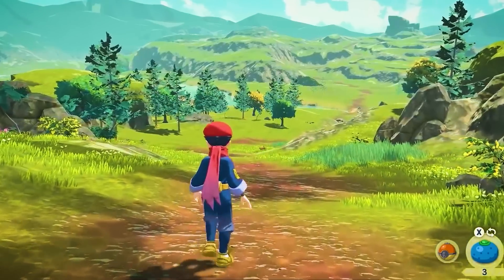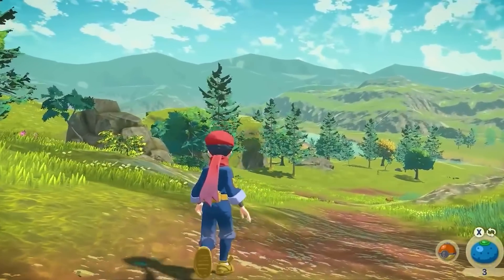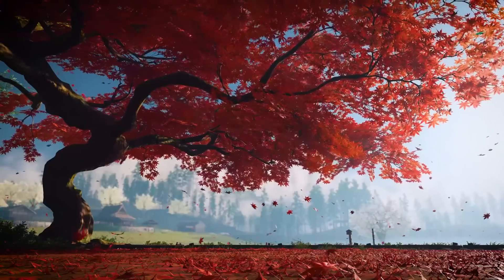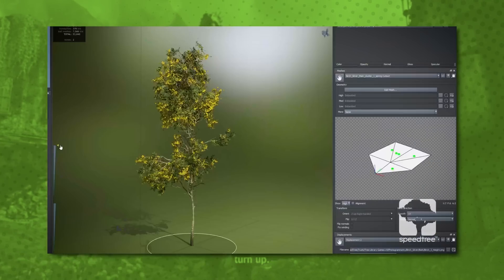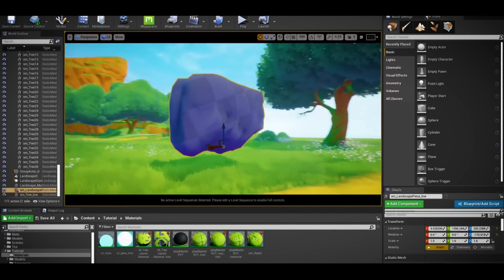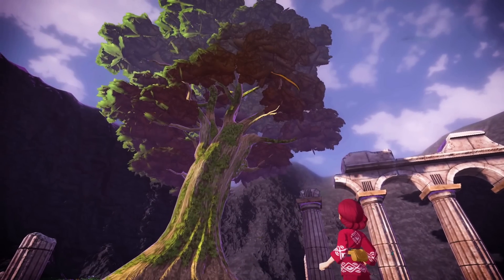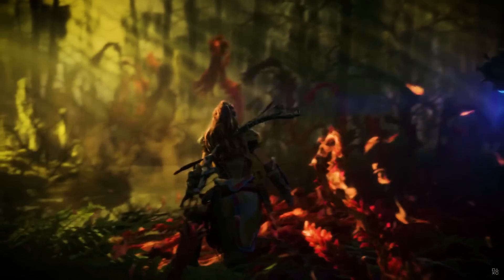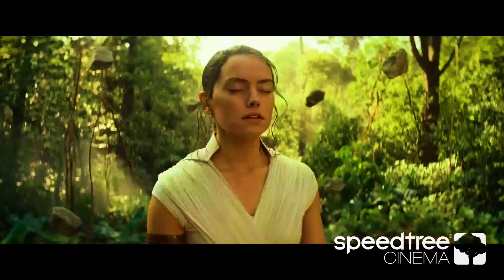why do video game trees look so bad?